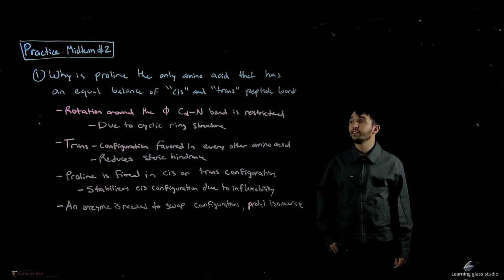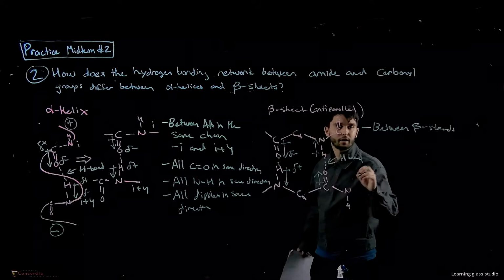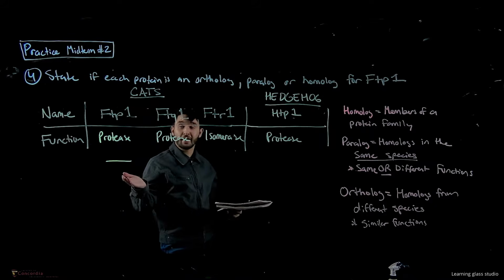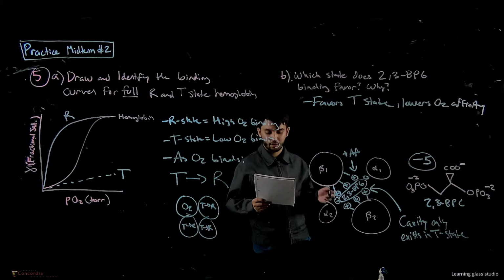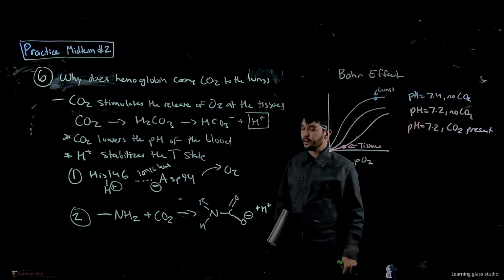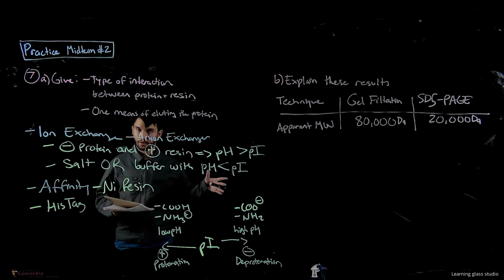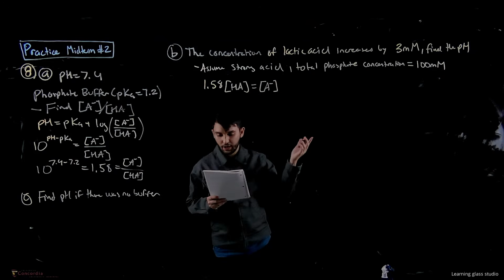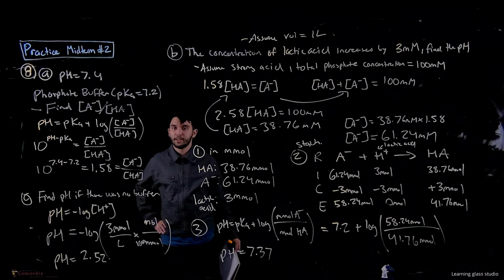CHEM271 Practice Midterm #2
The second practice midterm for CHEM271, covering acids and bases, protein structure, bioinformatics, hemoglobin, and protein purification.